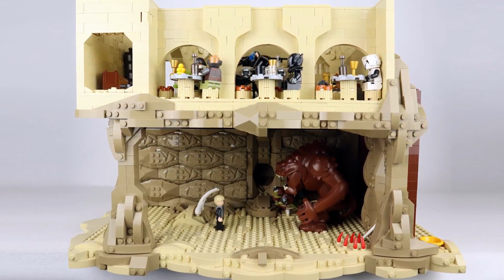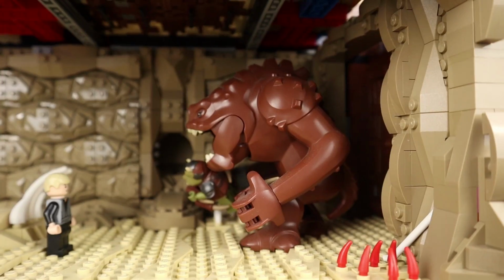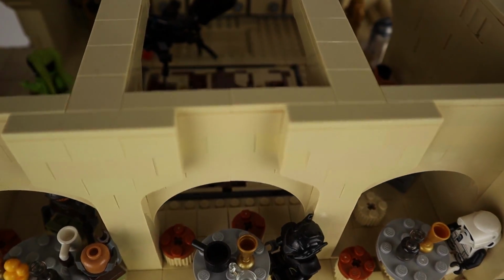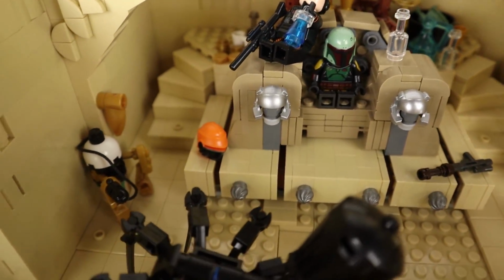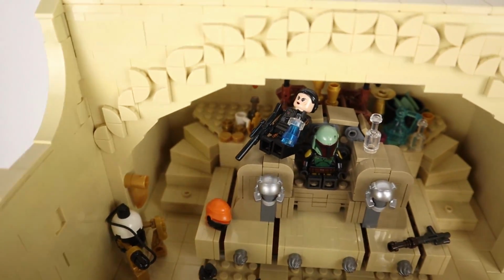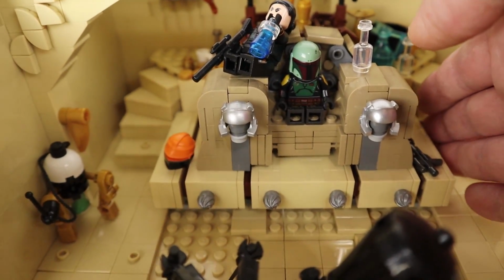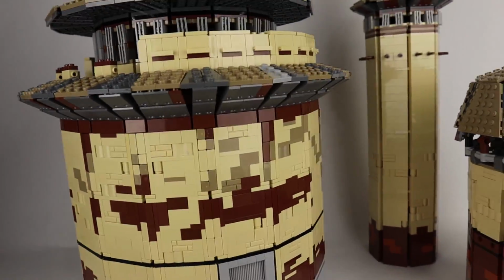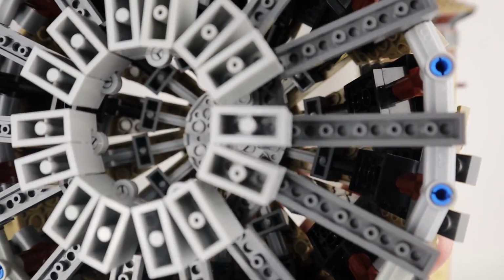LEGO Boba Fett's Palace - MOC Review Update #2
Here is the second update to the custom LEGO Boba Fett's Palace build. It is still a WIP but more updates will come!

_Follow us on other social media for other updates & extras:_

We always encourage commenting! Communicating with the content creators is what YouTube is all about! However, when commenting on a video, please follow these set of guidelines:

If your content is good and the subject is interesting to the viewer, they will most likely find it anyway.

- We love hearing your feedback, good or bad. When giving bad feedback, please be constructive and specific about what is bad, and why. This is the best way to help the content improve if we feel it is needed.